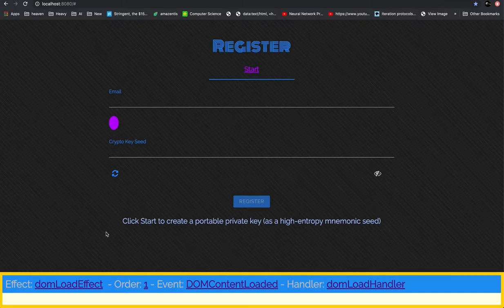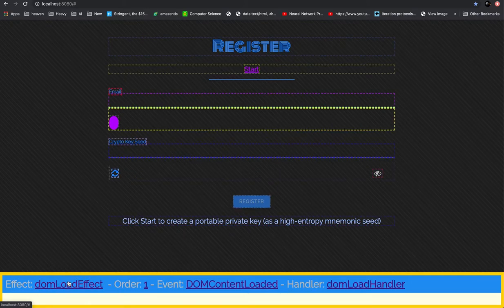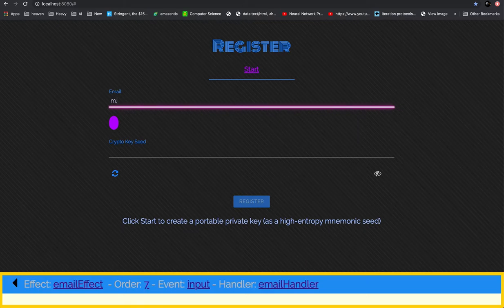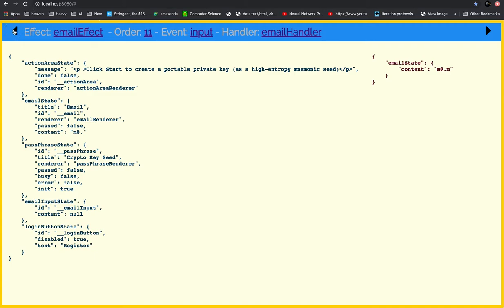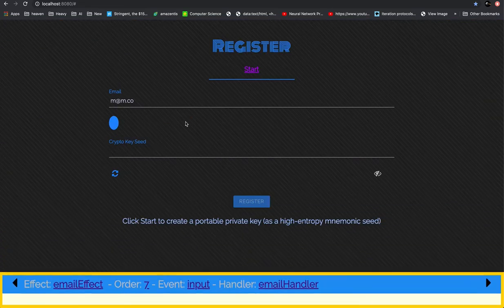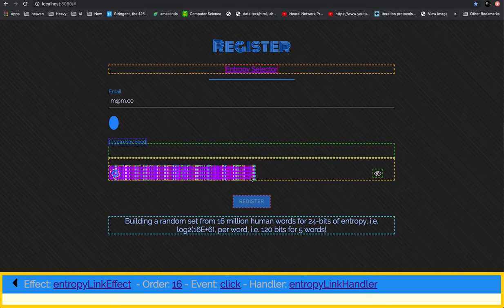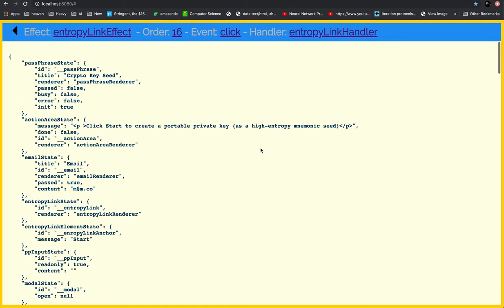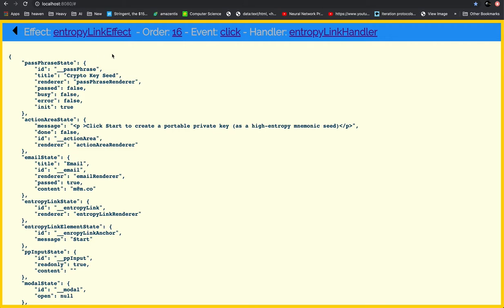Transparent Programming (demo) - Part 1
transparent programming